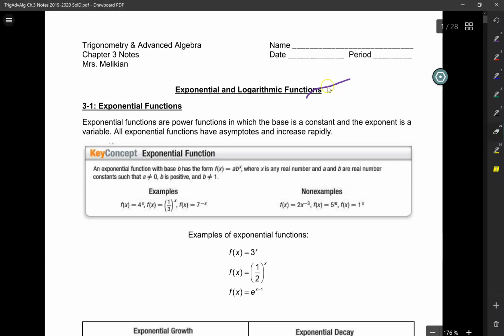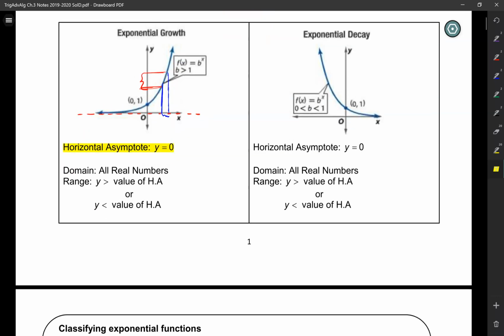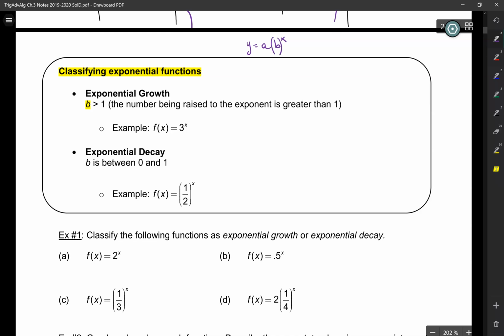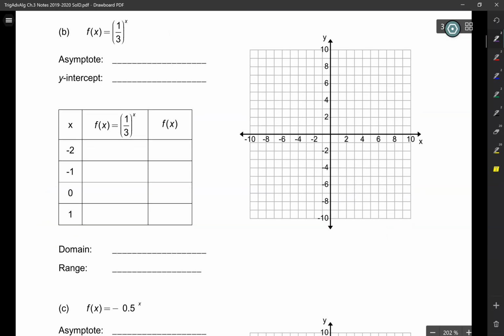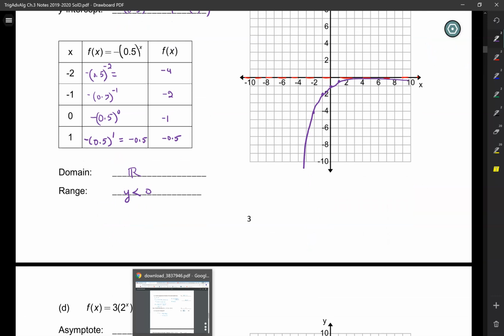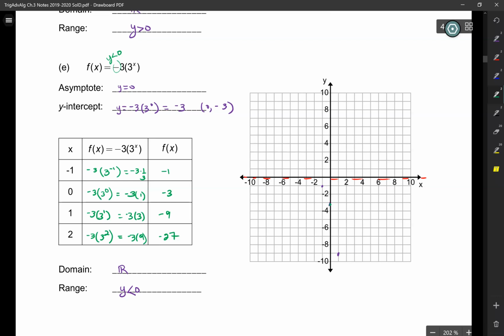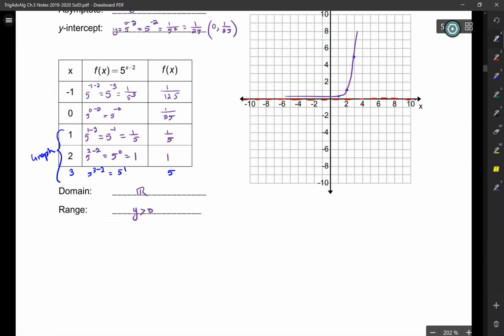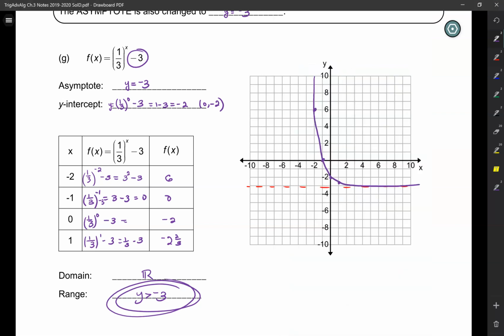Trig 3 1